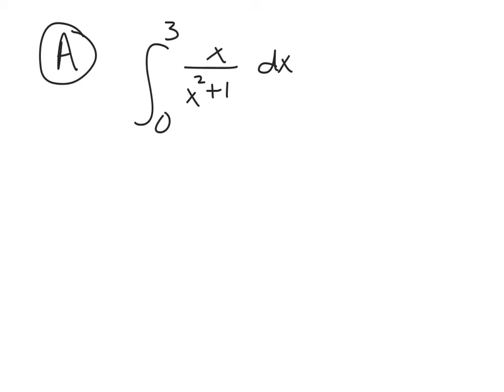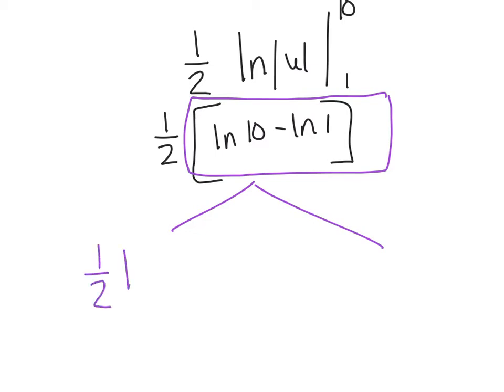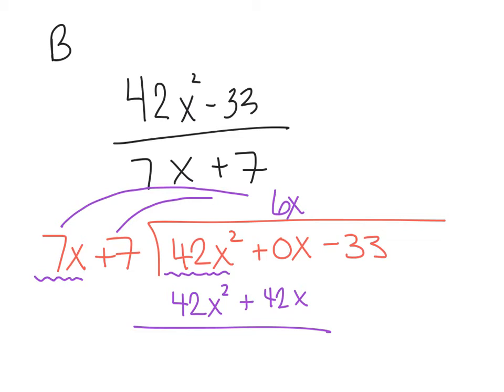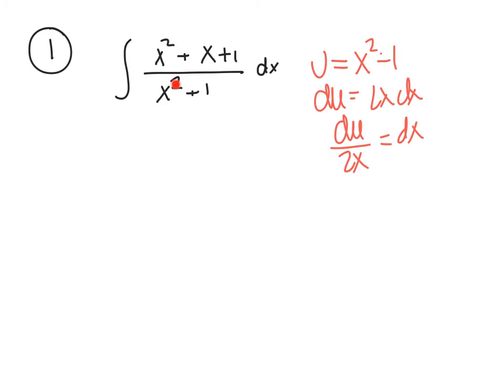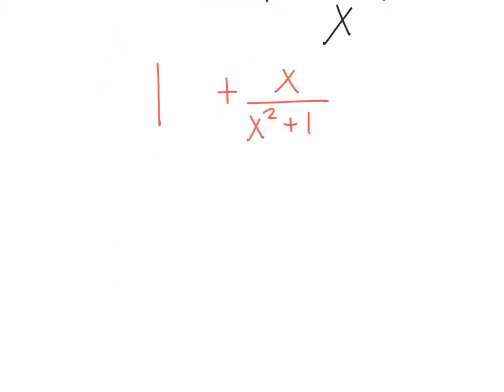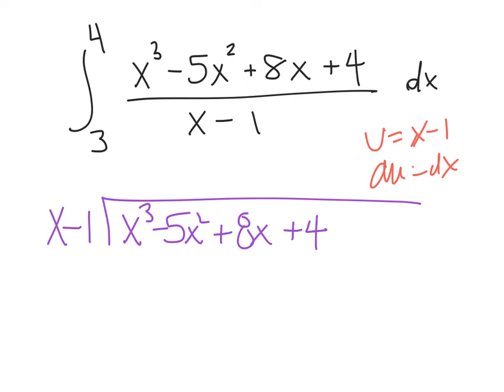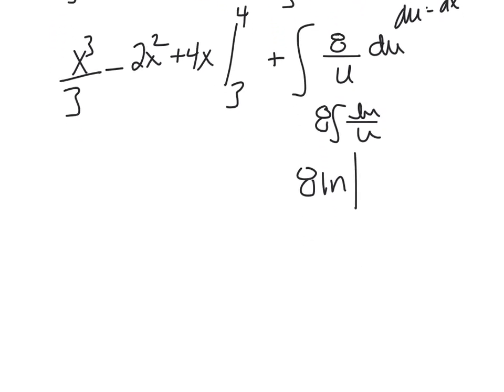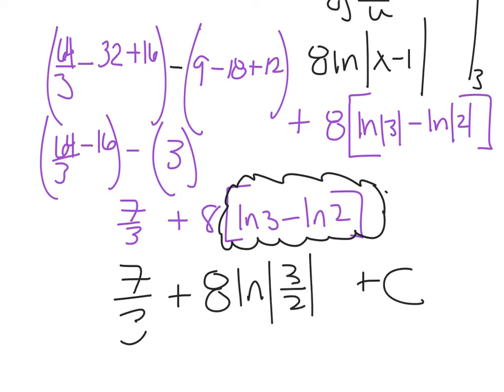integration where deg of num is greater than deg of denominator